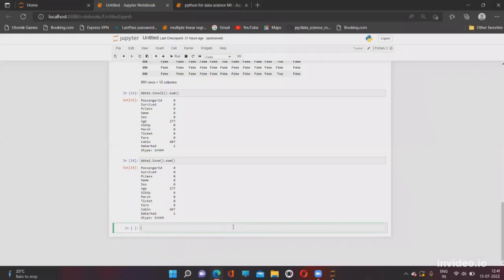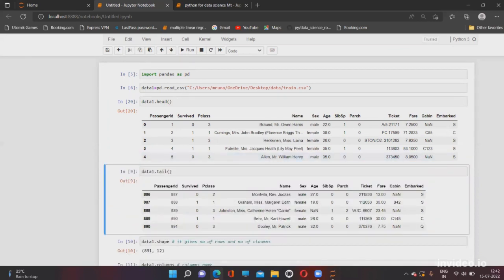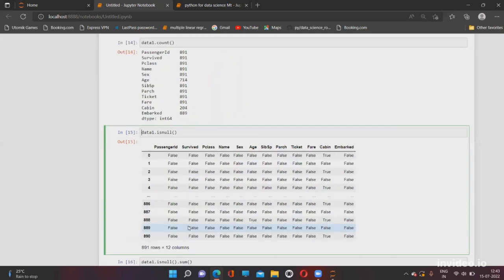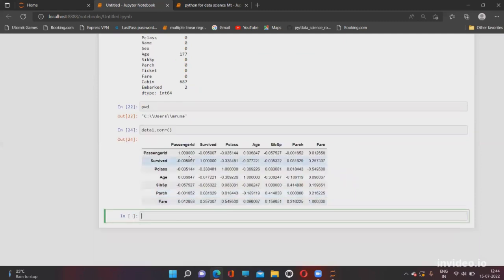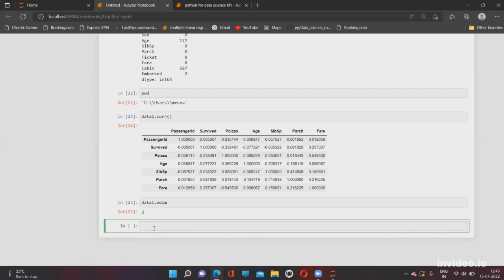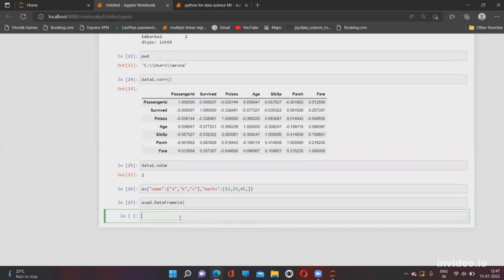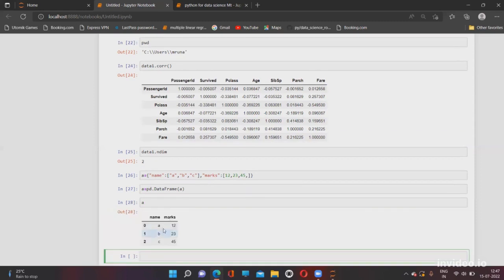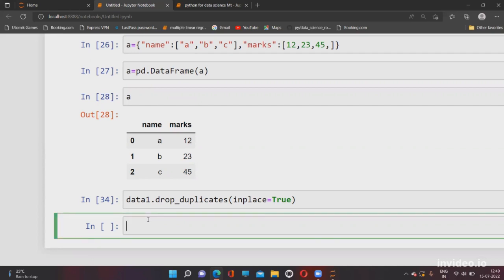pandas basics 2 - python for data science